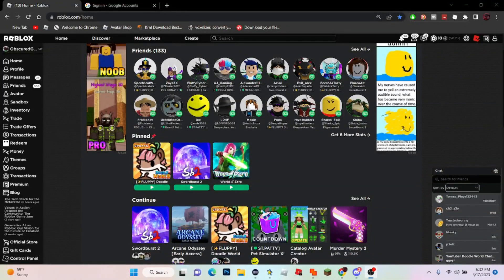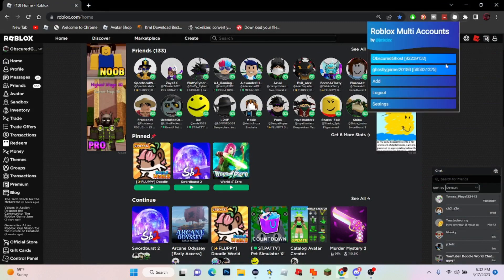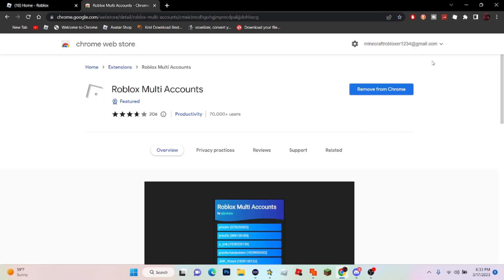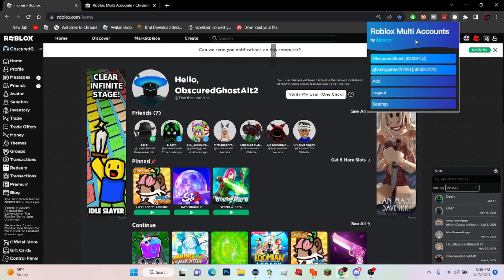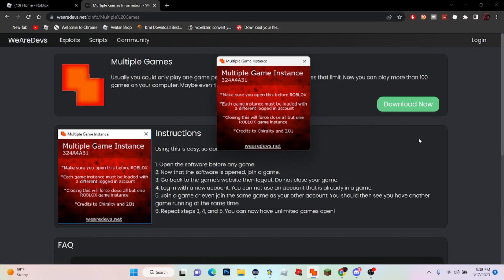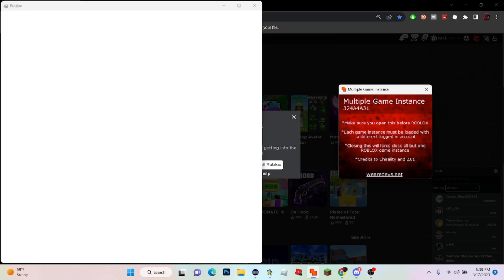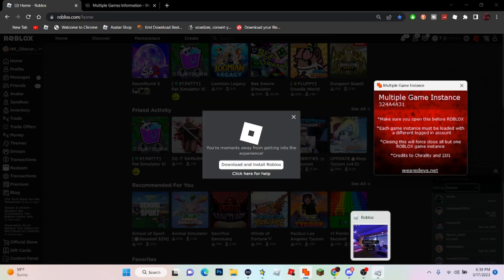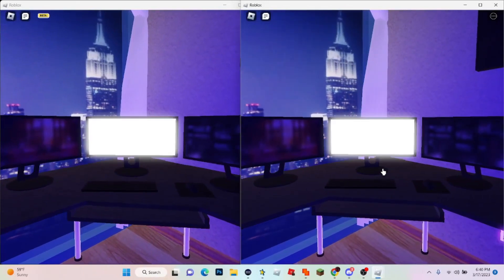"Discover the Secret to Logging in to Multiple Roblox Accounts at Once!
In this video, I'll be teaching you how to use Roblox's Multiple Accounts Extension. This extension allows users to have more than one account on Roblox at the same time, which can be useful for players who want to create separate accounts for different purposes.

If you're someone who uses multiple accounts on Roblox, then this video is for you! I'll teach you how to use the Multiple Accounts Extension and how it can help you be more productive. Whether you're a player who wants to multi-task or a developer who wants to test multiple versions of a game at the same time, this extension is a must-have!

Roblox

All the online games you see on the platform have been built by members of the Roblox community for members of the Roblox community. Players can build the ultimate theme park, compete as a professional race car driver, star in a fashion show, become a superhero, or simply design a dream home and hang out with friends. Roblox is free to download and free to play on all modern